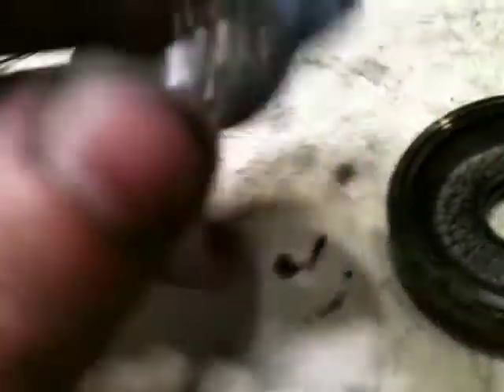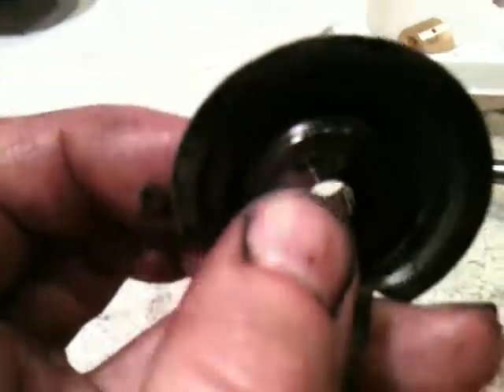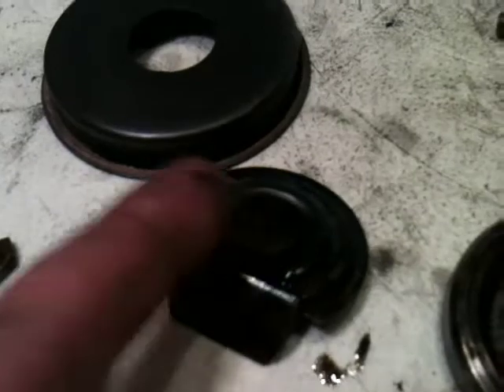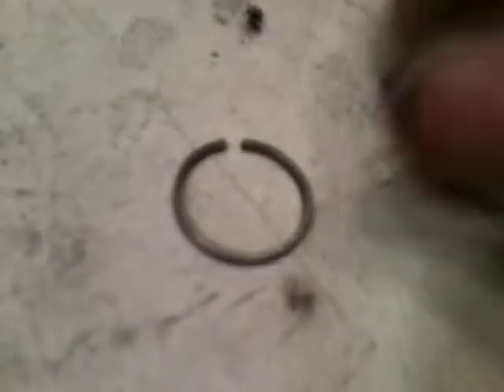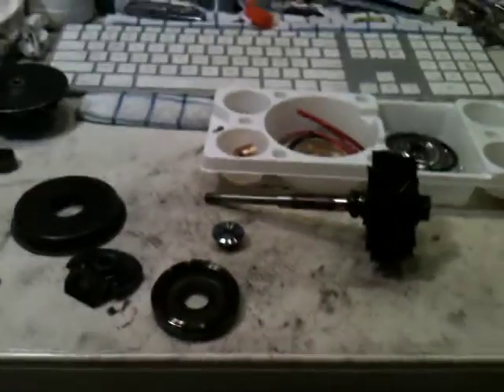Banks Sidewinder TE06H Rebuild Part 8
Disassembling the Banks Sidewinder turbo TE06H. If you have horizontal or too much vertical shaft play, you may want to rebuild your turbo before the wheels touch the housing. This will be a multi-part instructional video on how to rebuild, from a kit, your Banks Sidewinder turbo. I'm not responsible if you screw it up!

The heat shield, shaft support bushing and oil seal ring are included in the rebuild kit. Don't waste your time disassembling these parts as new parts are already in the kit. See part 9 for my corrections.